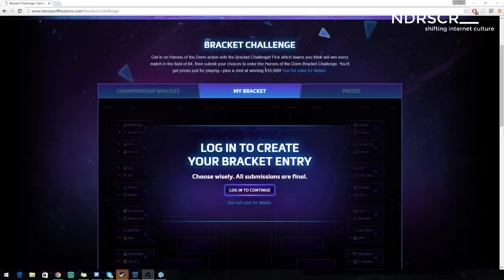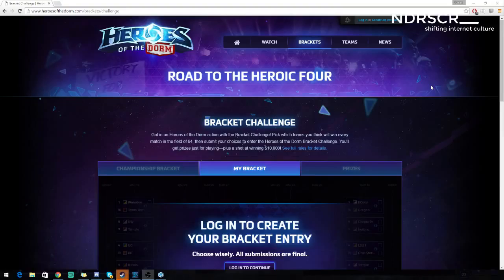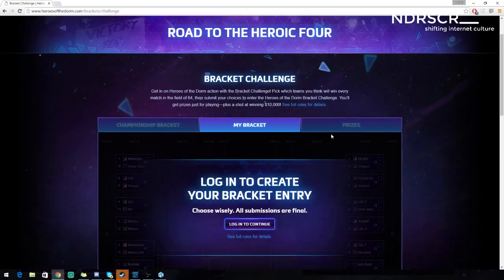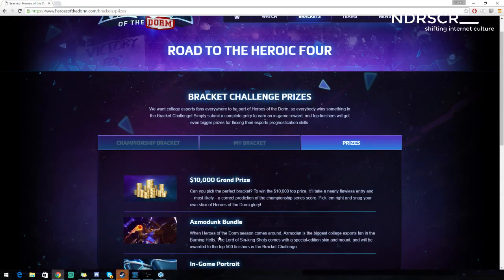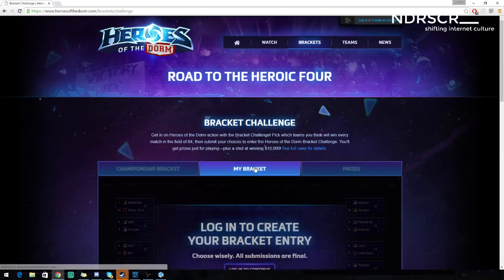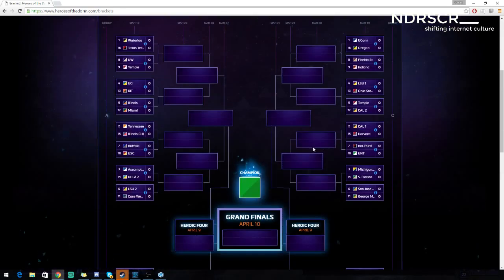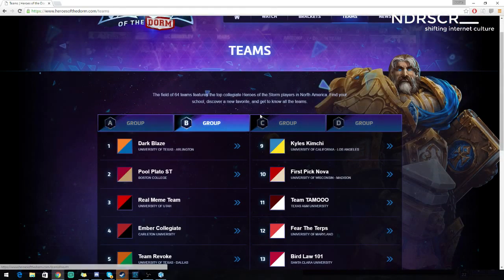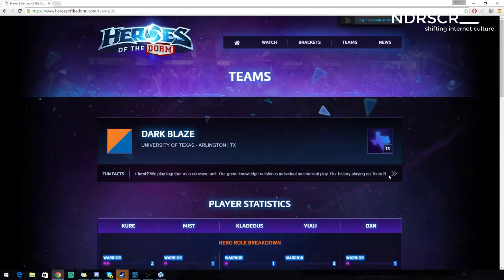CREATE YOUR BRACKET! Heroes of the Dorm Vlog #74